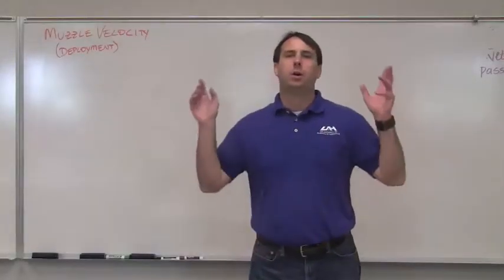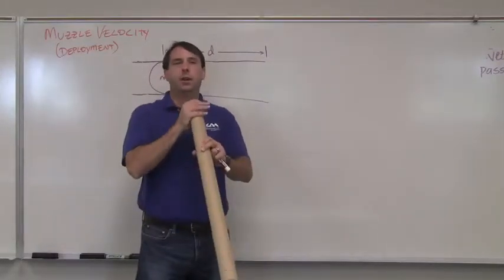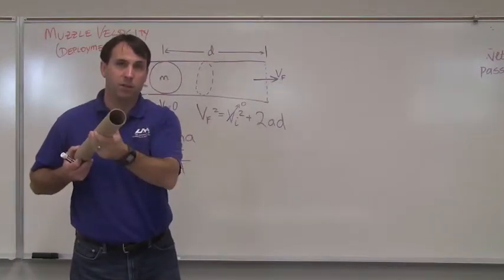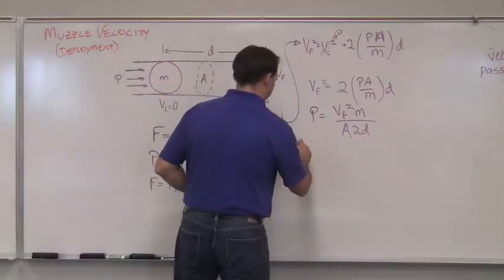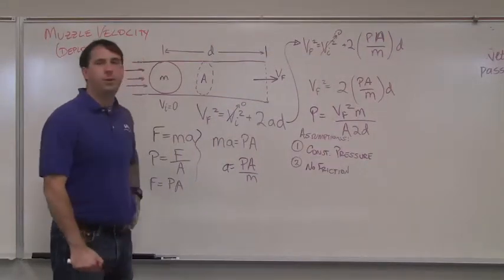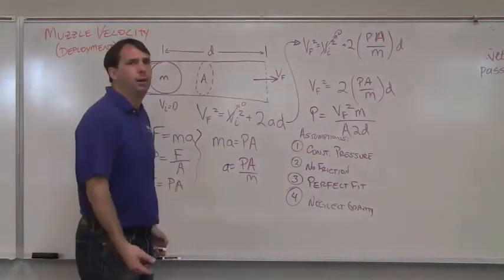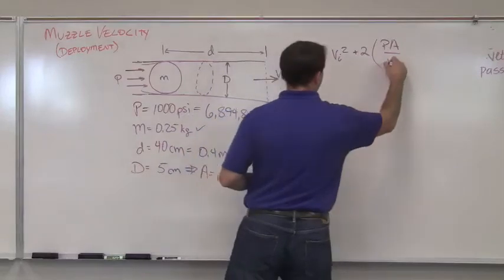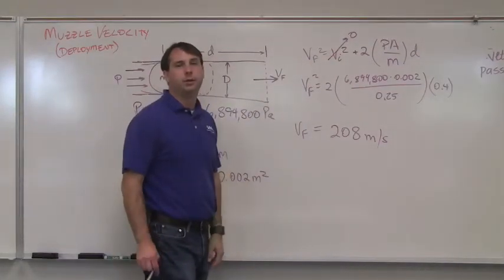Week 11: Muzzle Velocity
Week 11 video for the Design group detailing how to calculate the exit velocity (or the pressure required) to deploy your probe using high pressure gas (helium).  Most teams will need this video.